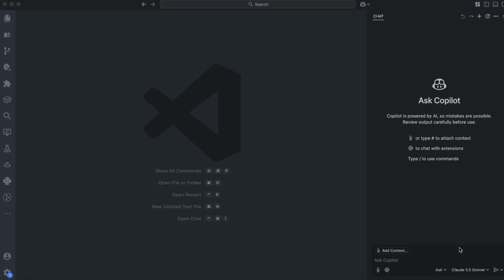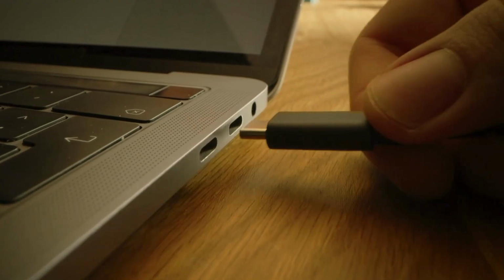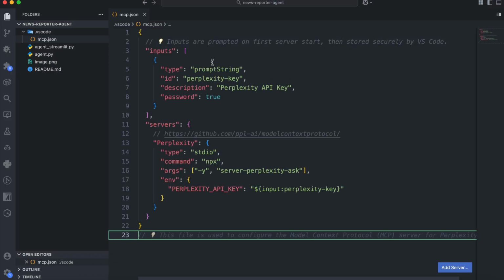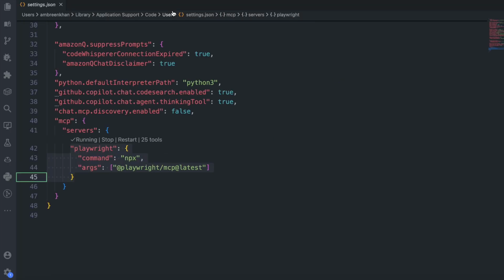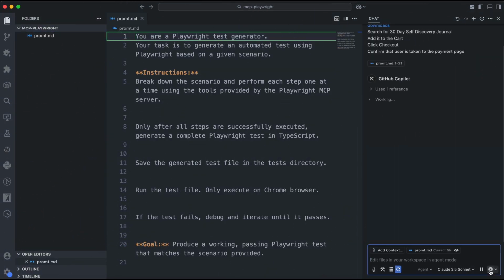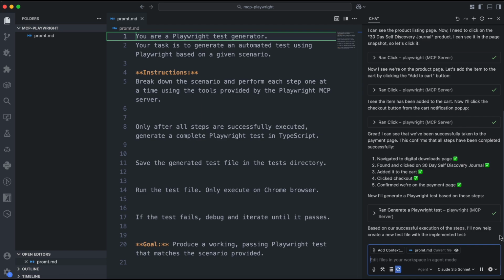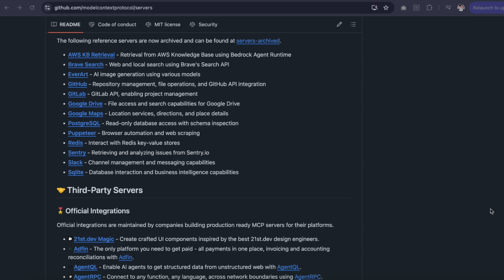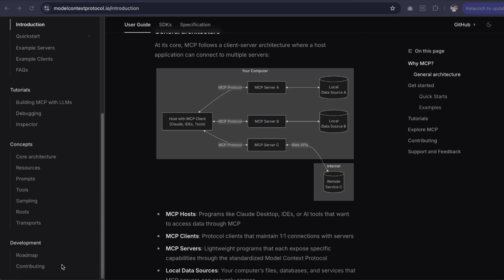Level Up Test Automation with Copilot Agent Mode and Playwright MCP Server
Learn how to write automated test scripts using GitHub Copilot and the Playwright MCP server!

In this video, I walk you through how Large Language Models (LLMs) can use the Model Context Protocol (MCP) to understand your codebase and help generate effective Playwright test scripts.

🚀 What you'll learn:

* What is an MCP server and how it works
* How GitHub Copilot interacts with Playwright via MCP
* Step-by-step demo of generating and running automated tests

Whether you're a QA engineer, developer, or curious about how AI can improve testing—this video is for you!